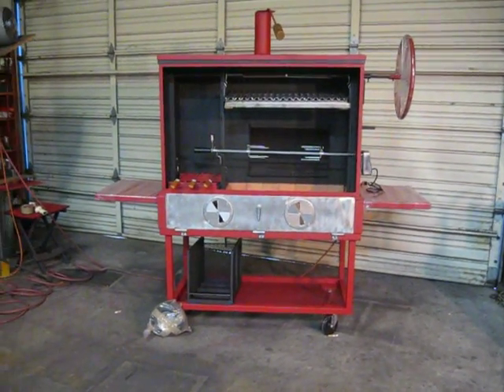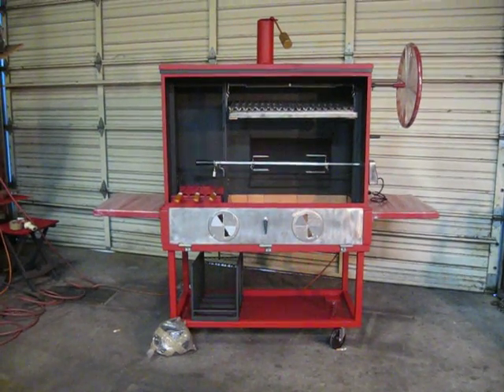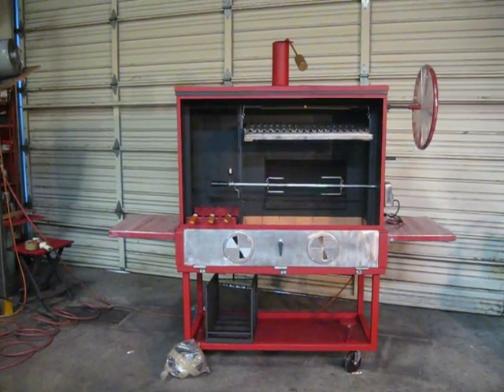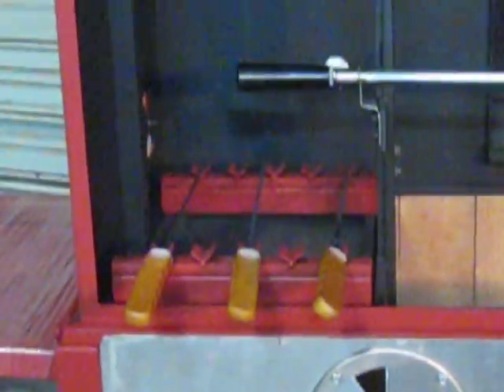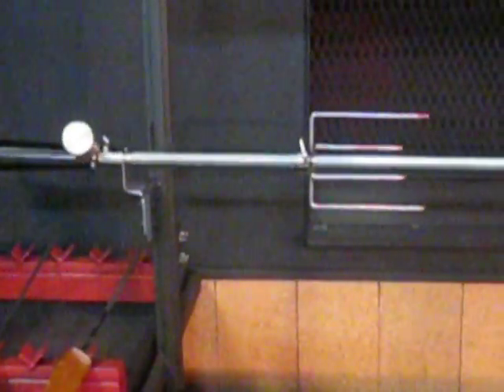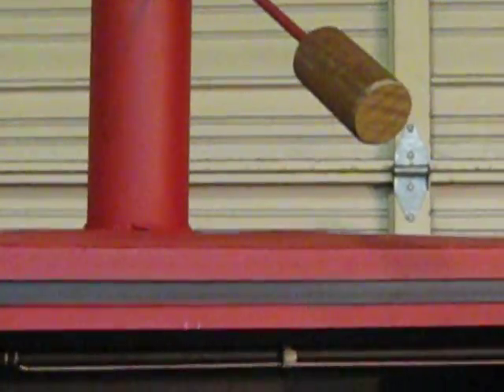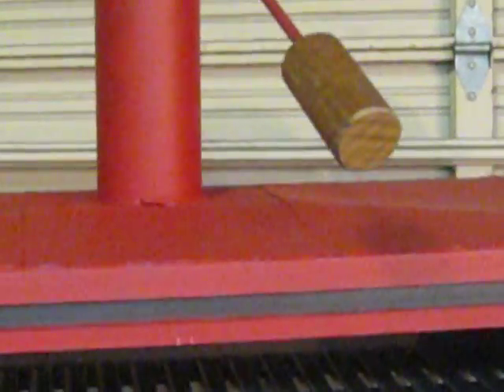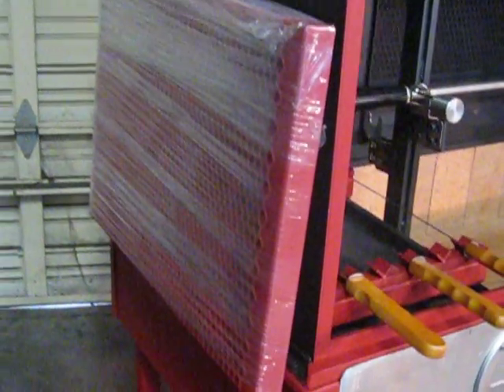THE ULTIMATE ARGENTINE GRILL AND BBQ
A SHORT VIDEO SHOWING ALL THE FEATURES THIS UNITS CAN HAVE. THIS IS THE BIGGEST AND BEST UNIT TO DATE, HAS ALL THE BELLS AND WHISTLES